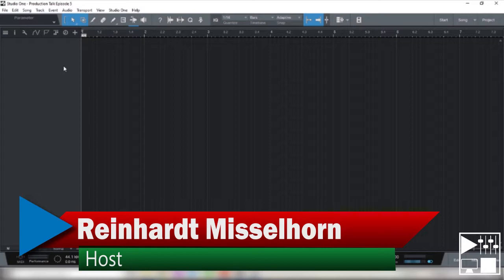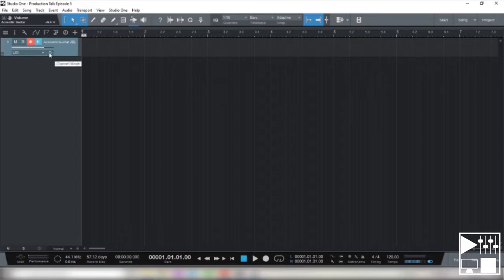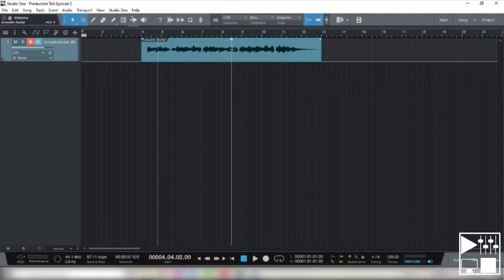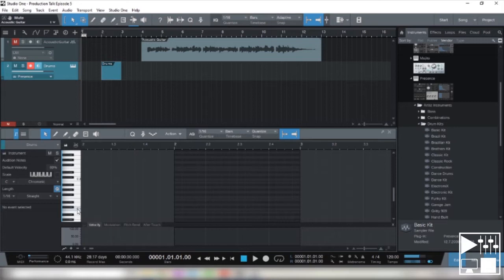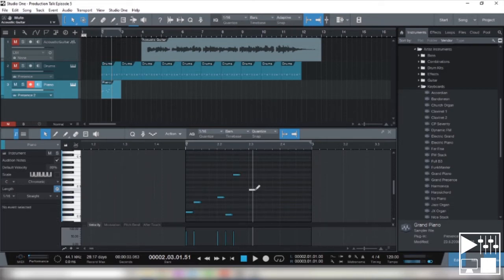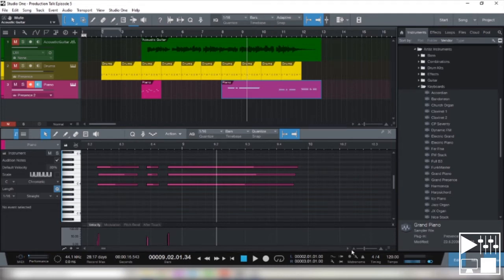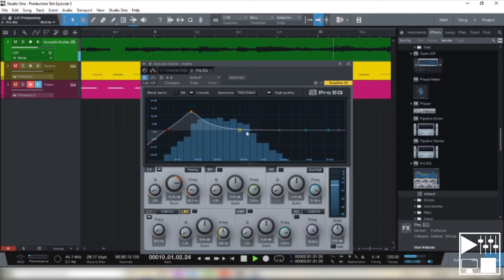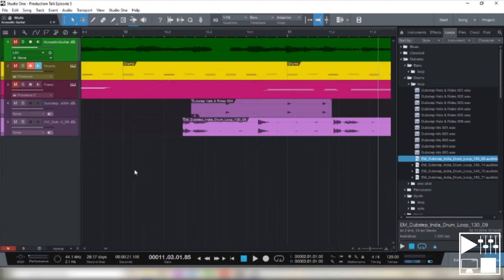Basic DAW (Working with Recorded Audio) How to properly use your D.A.W. Part 2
In part 2 of our DAW basics, we take a look at how to record and worth with the audio you have just recorded. There are a lot of functions, effects and tricks you can use, to change and tweak the audio to your desired sound.

Graphics & Videos Sources
- Cover & Intro Pictures
Unspalsh
- Photos by Mike Meeks & Tim Mossholder.
Pexels
- Photo by Obregonia D. Toretto, Donald Tong, Martin Lopez, David Bartus, Dmitry Demidov.
Adobe Stock
Videos in Intro Title

Pexels
- Video by Joseph Redfield, Luis Quintero, cottonbro from Pexels
Video Links from Videvo
Videos from Pixabay
- Video by Coverr-Free-Footage.
Other videos provided by
- Videezy.com

All the content used in this video (video, audio & music) is the property of Production Talk, unless credited otherwise.